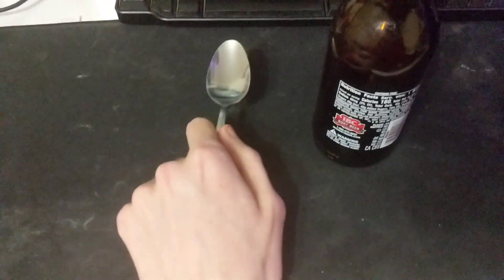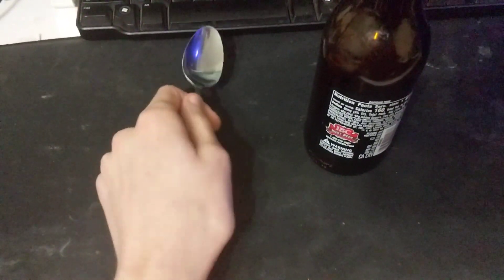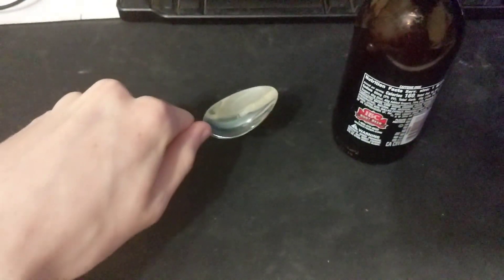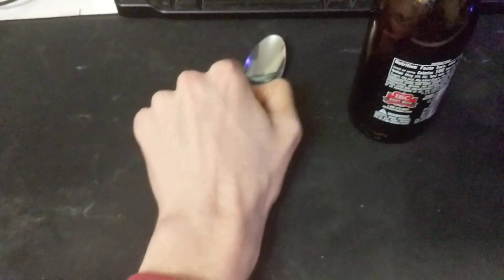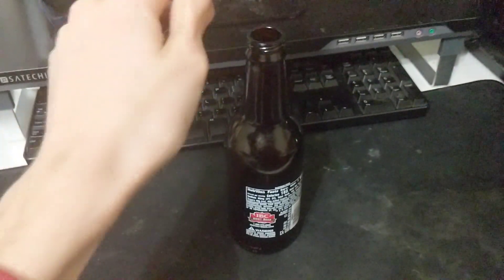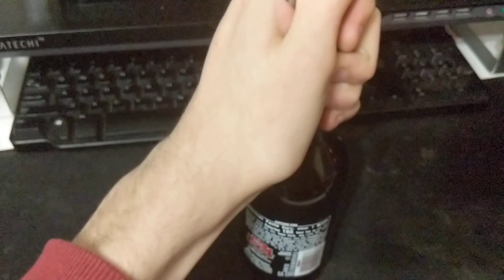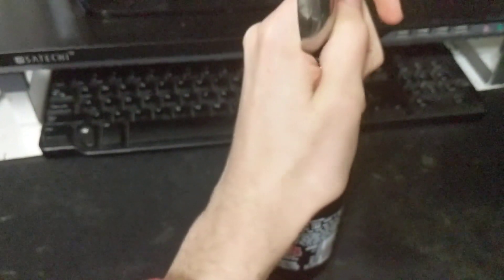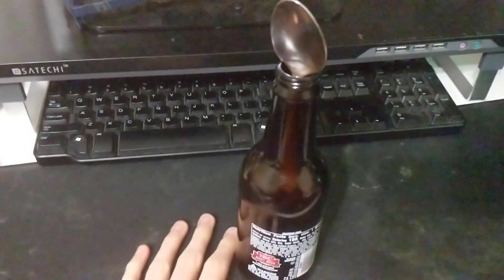How to put spoon in glass bottle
He told me to do this. Praise be unto him